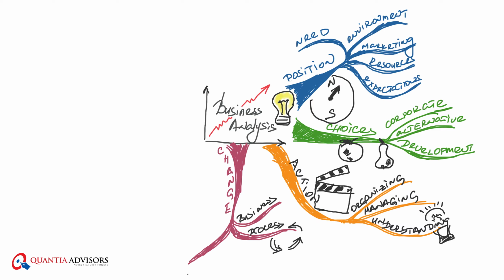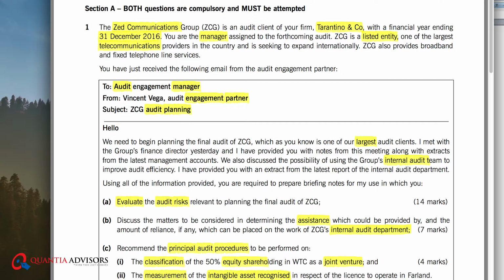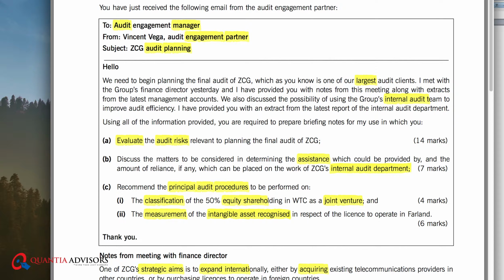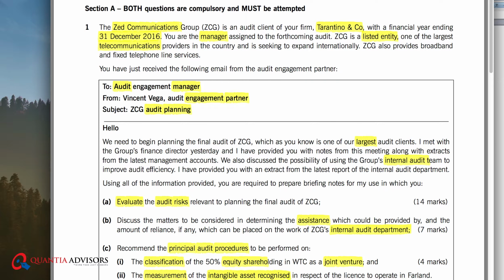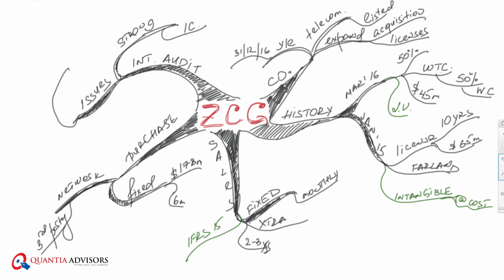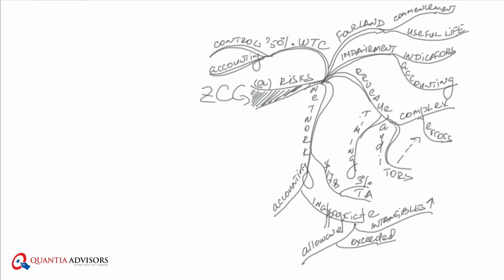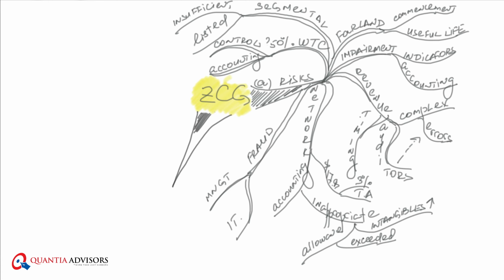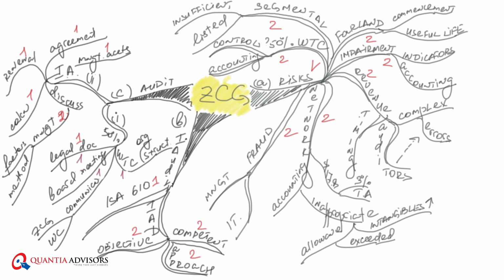ACCA Mind Mapping Webinar (examples)